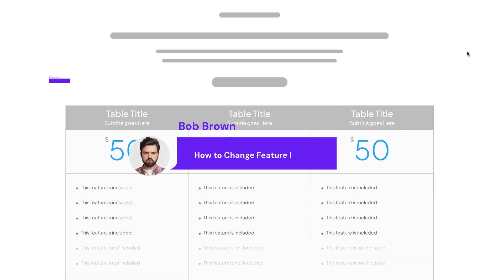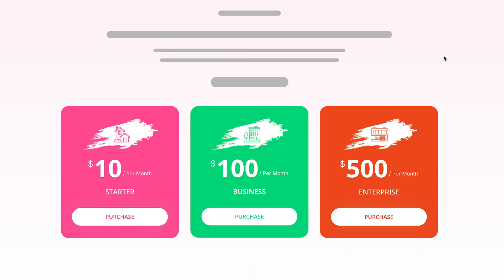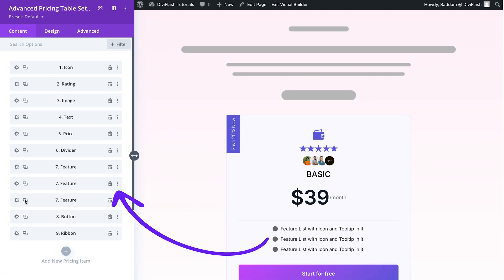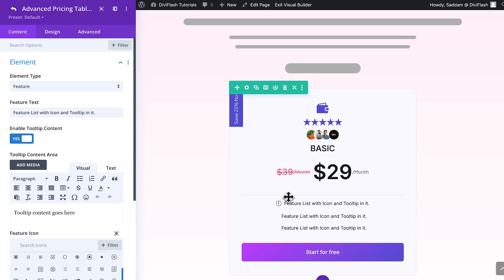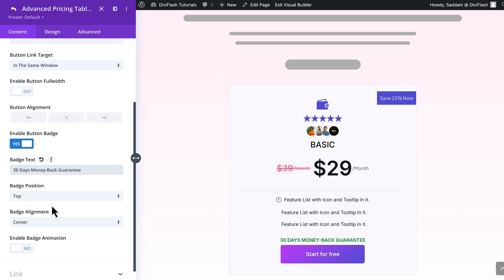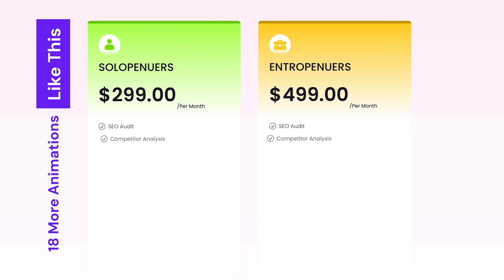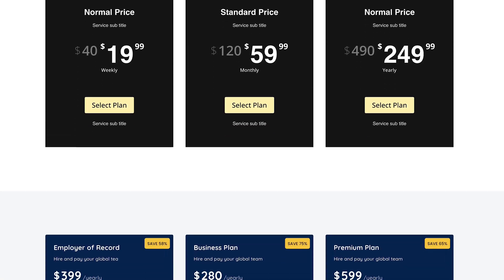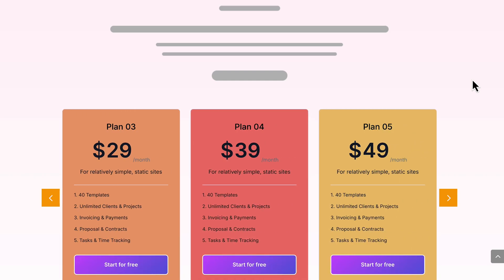Introducing DiviFlash Pricing Table Module: #1 Divi Pricing Table Plugin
We’re excited to introduce the #1 Divi Pricing Table Plugin with advanced features—DiviFlash Pricing Table Module, your ultimate tool to create stunning, high-converting pricing tables for Divi Builder!

Timestamps:
0:00 - Introduction
0:21 - Design Possibilities
0:40 - Pricing Table Elements
1:44 - Design Options for Pricing Table
2:01 - Divi Pricing Table Templates
2:41 - Outro

With 9 essential elements and limitless customization options, you can easily build visually appealing pricing tables that stand out and drive conversions. Whether you’re a freelancer, agency, or solopreneur, this module has everything you need to create pricing tables that wow your audience.

What makes our Divi Pricing Table Module stand out:
✅ 9 dynamic pricing elements to create flexible pricing layouts
✅ Add ribbons, badges, and tooltips to highlight key plans
✅ Customize every element with advanced animations and design options
✅ Display comparison features with icons and feature lists
✅ Use professionally designed pricing table layouts to get started in minutes

Say goodbye to limitations and hello to fully customizable pricing tables designed to convert!